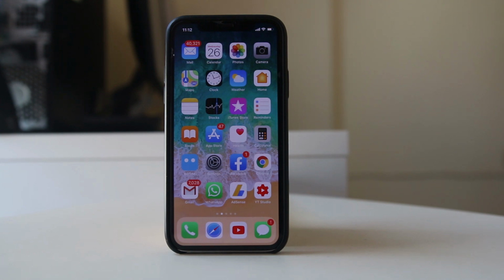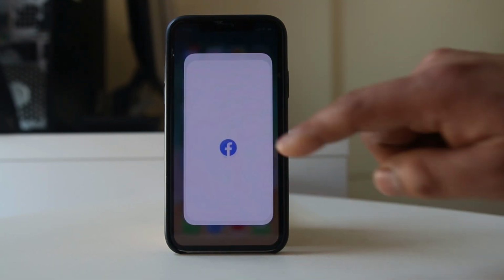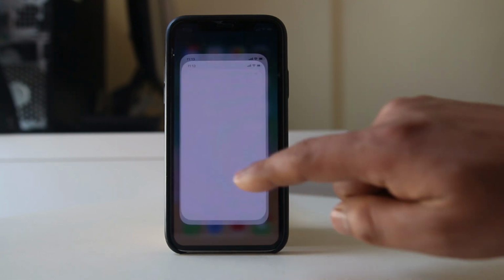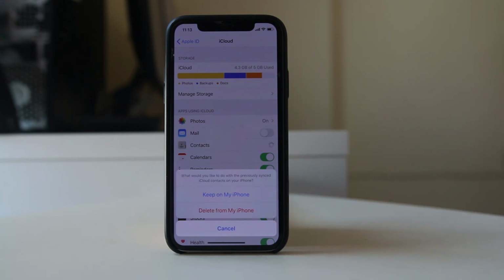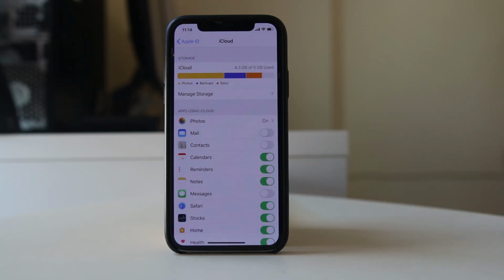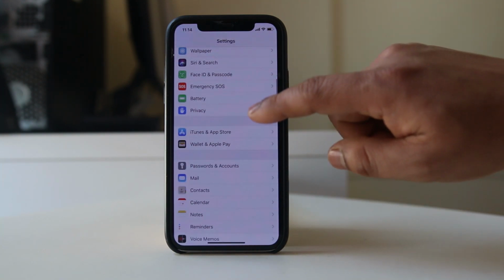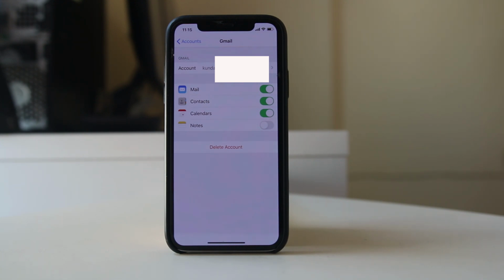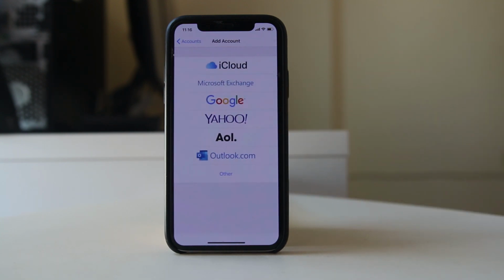How to stop sharing contacts between iOS devices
In this video today we will see how to stop sharing contacts between two iPhones. If you share it then the devices will show same contacts.

This video also answers some of the queries below:

Turn off iCloud contacts
Turn off Gmail contacts
how to stop sharing contacts with another iphone
how to stop sharing contacts in family sharing
how to stop sharing contacts on iphone 8
how to unsync contacts between two iphones
how to not share contacts on family sharing
how do i turn off contact sharing on my iphone
how to stop my contacts from syncing to another iphone
how do i stop my iphone from syncing contacts

If you see that you have contacts in your iPhone which you had not saved then chances are that you are sharing contact with some other iPhone. Also your contacts might be shared with the other iPhone. So, let us see today how to stop sharing the contacts between two iPhones.

The first thing is to make sure that you don’t use the same apple id in another device.
If you want to see what apple id is used in your iPhone then go to “Settings”.
Tap on the name at the top. So, it should be yours. If you have someone else apple id then you might be sharing the other person’s contact. Similarly you should use your apple id in someone else’s device.
In case if you want to use the same apple id then what you do is go to “iCloud”.
Disable the “Contacts”.
Also disable the “iCloud drive” option.
The other thing what you have to check if you have added gmail id in your apple device then make sure that you don’t have added someone else.
Scroll down and go to “passwords & accounts”.
Go to “Gmail” and check if you have used someone else’s id.
If contacts have been saved in google account and if you add the gmail id to your iPhone then all the contacts which have been saved in the google account will be downloaded and saved in your iPhone.